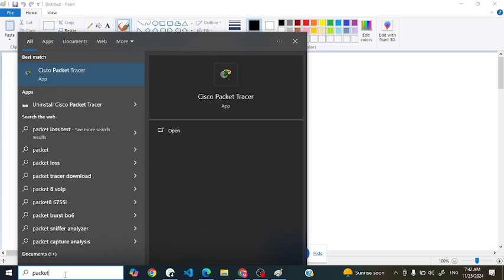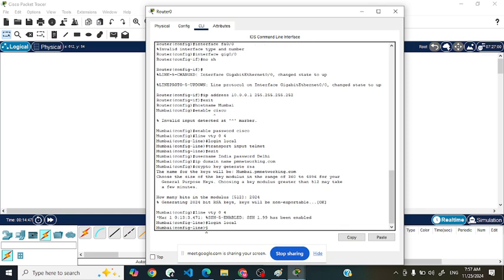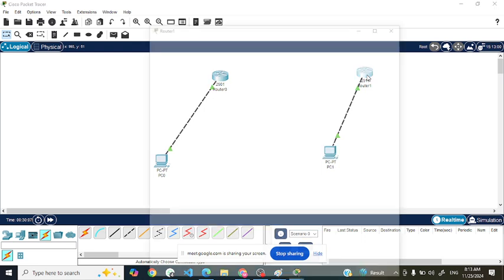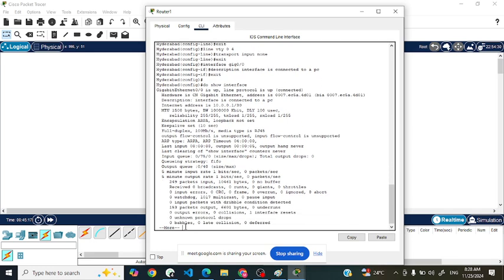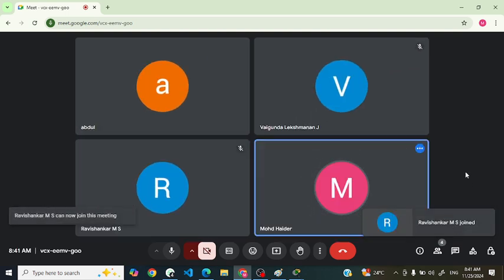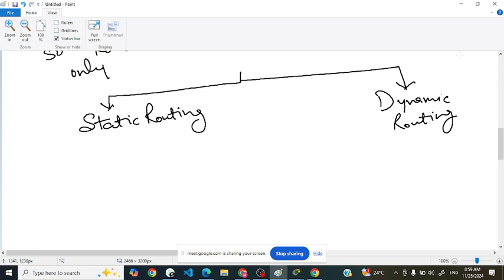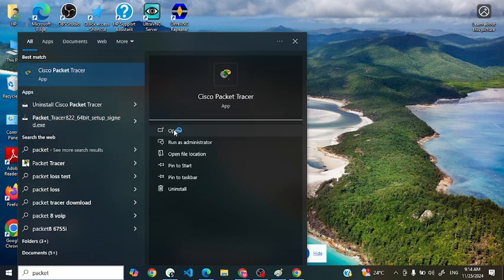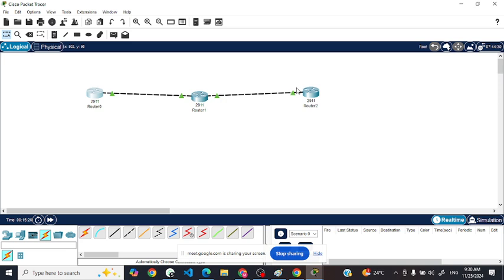Telnet SSH and Static Routing